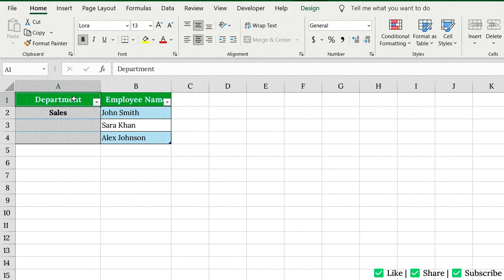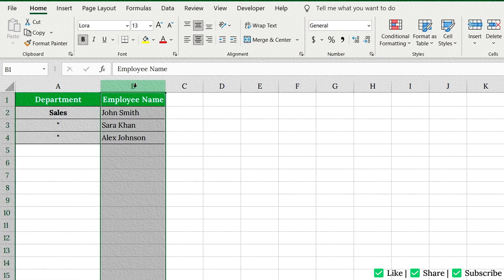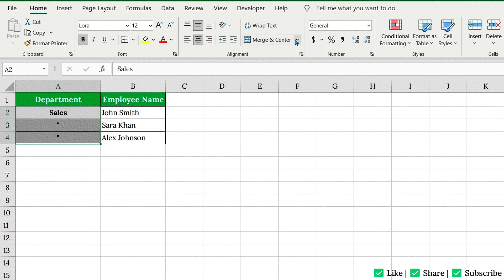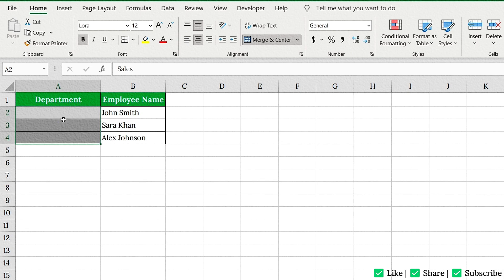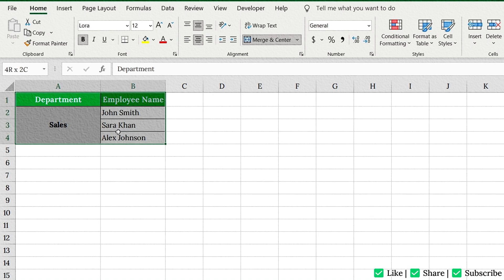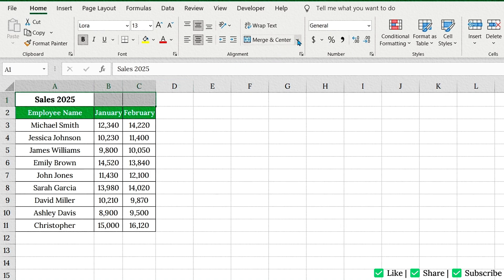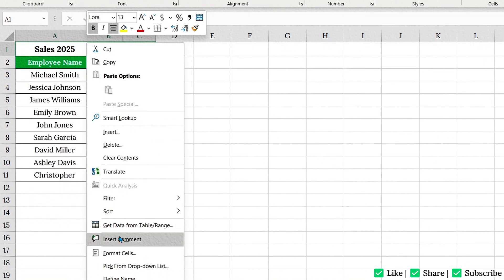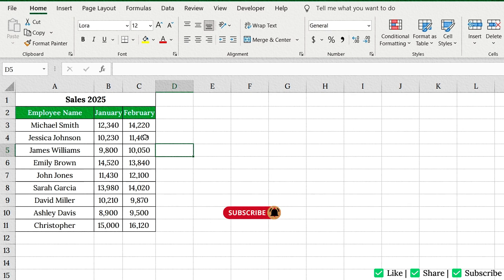Merge Cells in Excel WITHOUT Losing Data – Like a PRO!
📌 **How to Merge Cells in Excel like a PRO | Step-by-Step Tutorial with Real Examples**

Hello friends! Welcome back to **Easy Click Learning** 🎉
In this video, you’ll learn **how to merge cells in Excel without losing data**, breaking formatting, or ruining your filters! Whether you're preparing reports, dashboards, or cleaning up your sheets, knowing the right way to **merge and align Excel cells** can save you serious time.

- What happens when you use **Merge & Center** (and the warning you MUST know ⚠️)
- How to use the **Alt + H + M + C shortcut** like a keyboard ninja 🥷
- When to use **Merge Across** vs **Center Across Selection**
- Why merging cells can break sorting & filtering—and **how to avoid it with Ctrl + T**
- Bonus tip: Make headers look pro-level without actually merging cells!

💡 Whether you're using **Excel 2016, 2019, 2021, or Office 365**, these merging tips will help you format your spreadsheets like a professional.

🧠 **Keywords for this video**:
`merge cells in excel`, `excel merge and center`, `center across selection`, `merge cells without losing data`, `excel shortcuts`, `merge across`, `excel formatting tips`, `how to merge cells in excel like a pro`, `excel cell alignment`

📢 Share it with your Excel-loving friends

💬 Drop a comment: What’s your favorite Excel formatting trick?